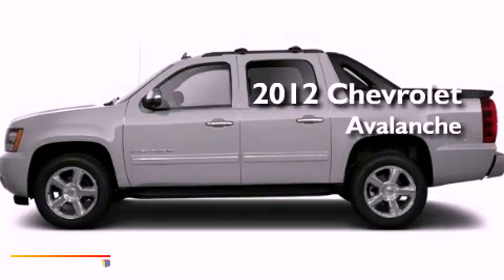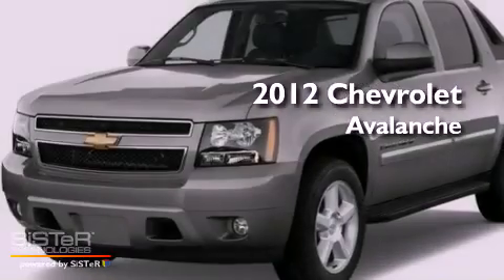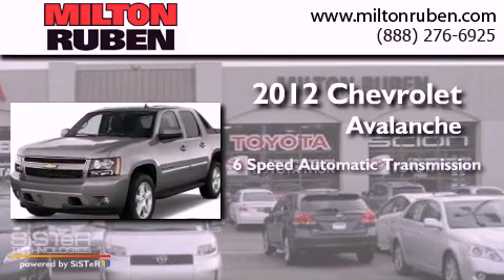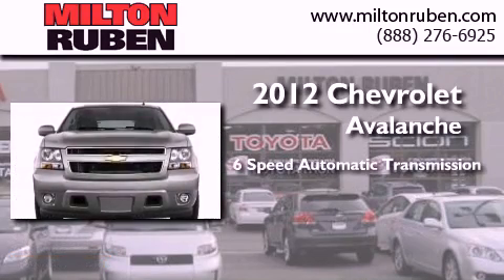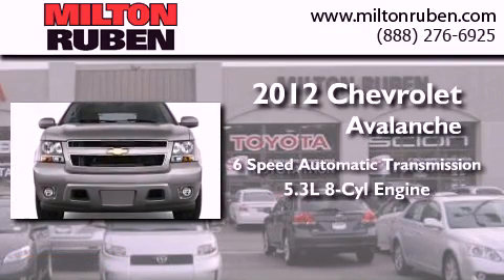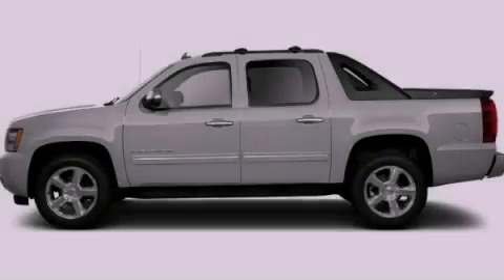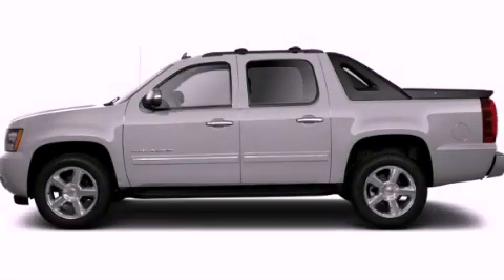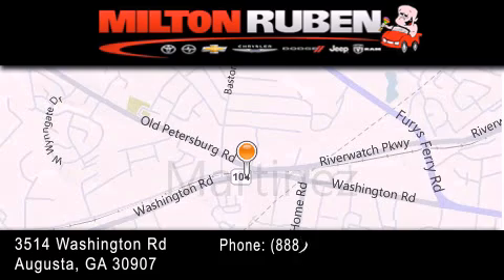2012 Chevrolet Avalanche Grovetown GA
Year : 2012
 Make : Chevrolet
 Model : Avalanche
 Engine : 5.3L V8 SFI OHV 16V
 Trans . : Automatic
 Exterior : Silver Ice Metallic

 Interior : Ebony
 Stock : C1778

 2012 Chevrolet Avalanche Augusta GA